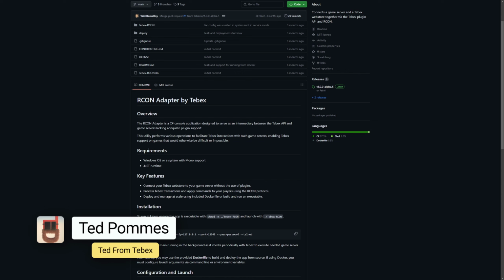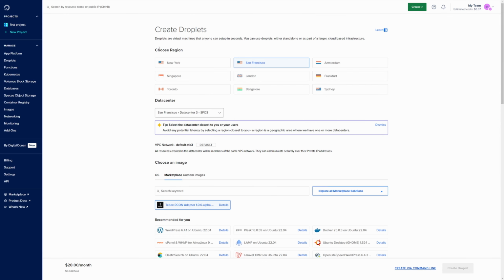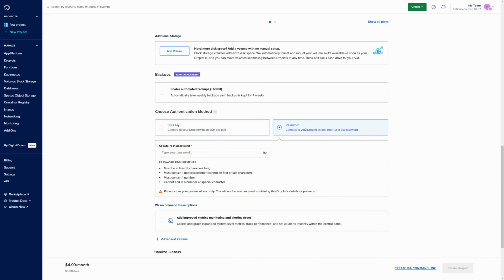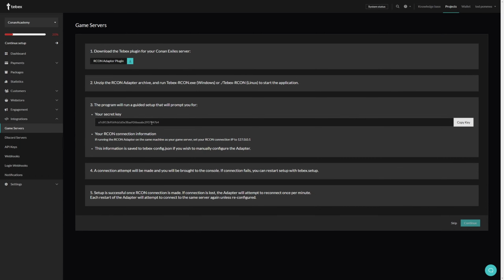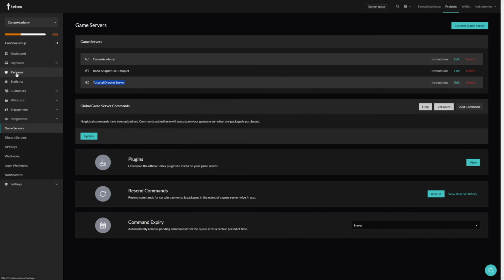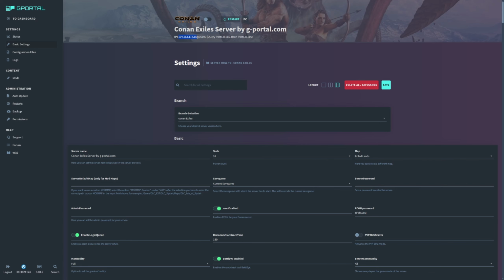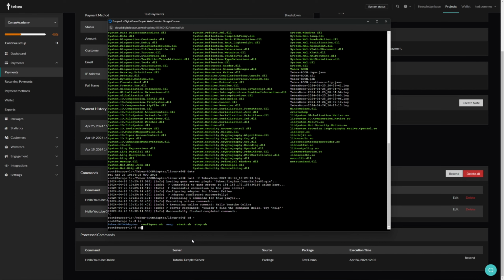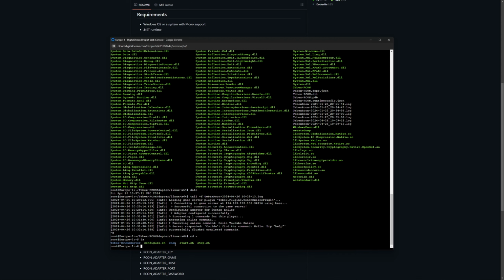Connecting Conan Exiles To Tebex Via RCON Adapter (DigitalOcean Droplet)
The “RCON Adapter” is a self-hosted application that connects your Tebex webstore and your server together through RCON. It is an alternative to Direct RCON that enables more reliable command execution, player online/offline checking, and command success/failure checking. When using the RCON Adapter, it will query Tebex for commands (just like a Tebex game server plugin would) and execute them on your server via an RCON connection.It may be used in cases where a game server implements the RCON protocol but does not have a Tebex plugin available.